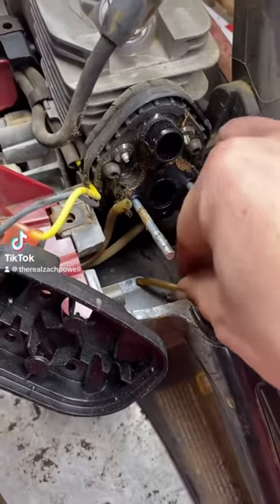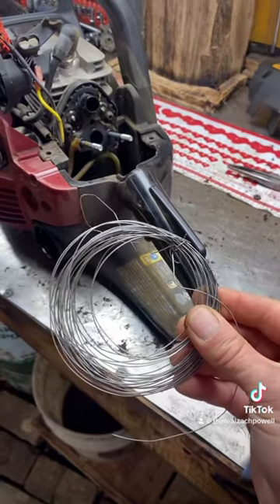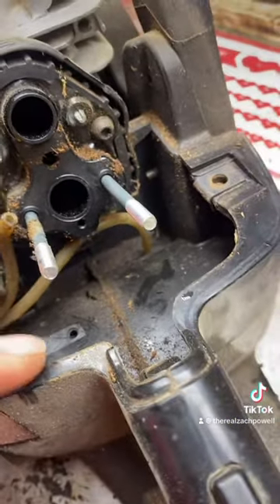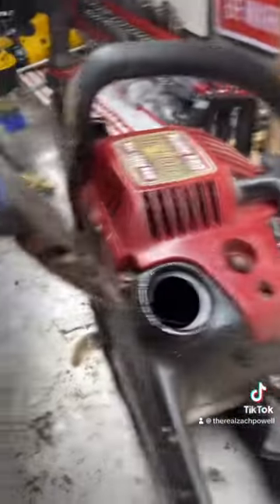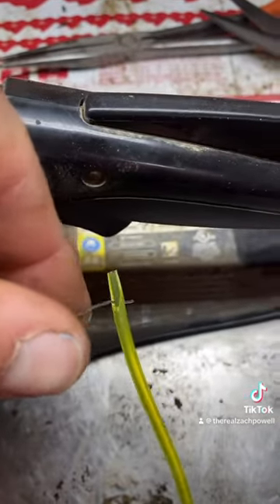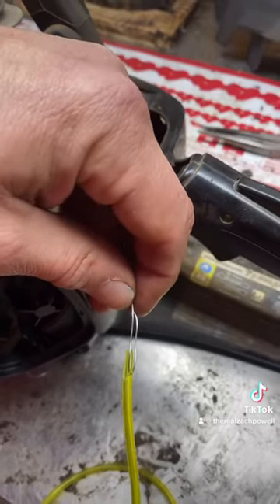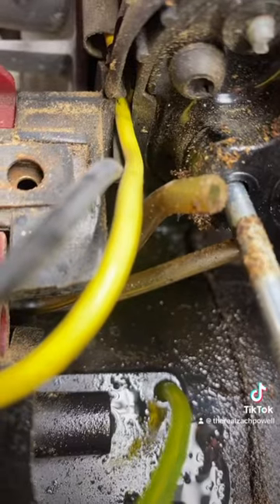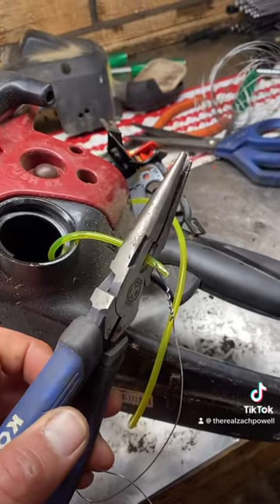Easy fuel line installation on a chainsaw.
How to get these fuel lines easily started into your tank using some picture hanging wire.